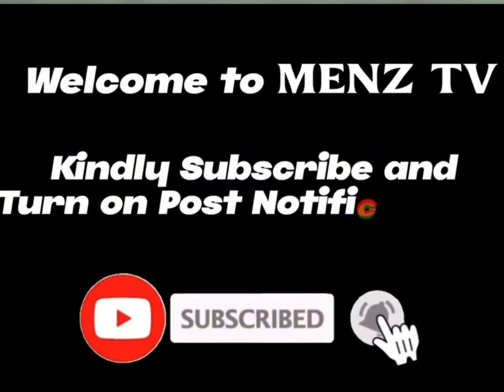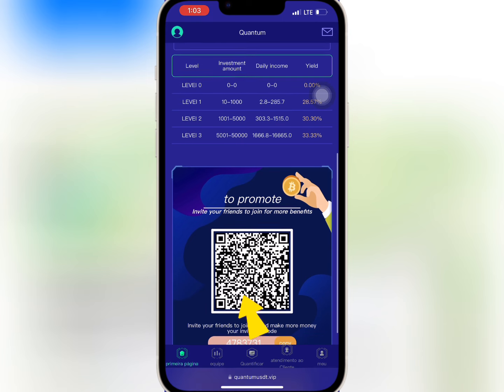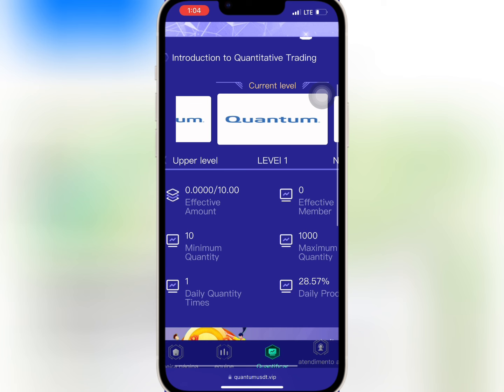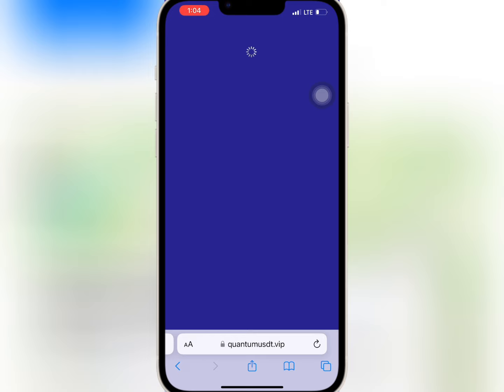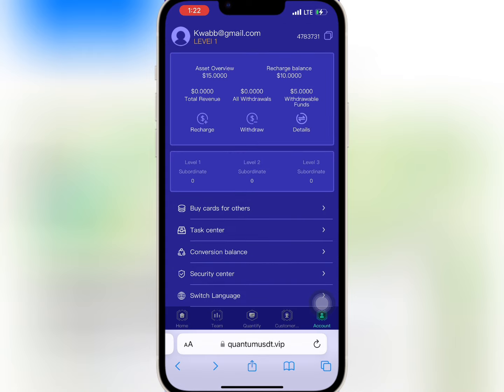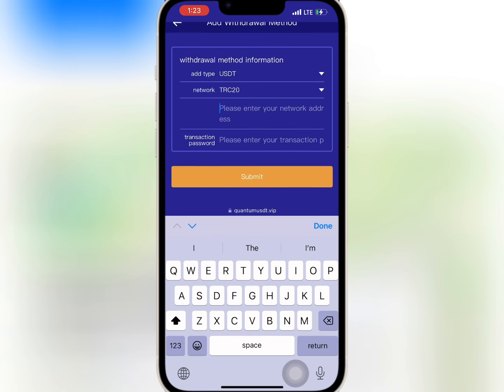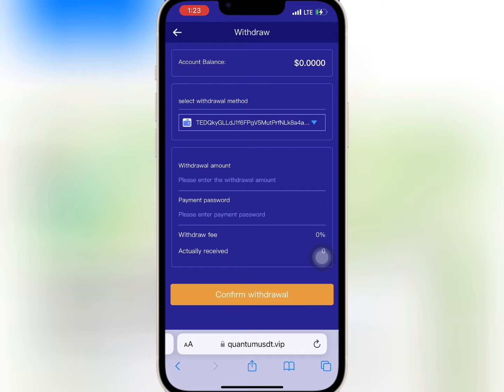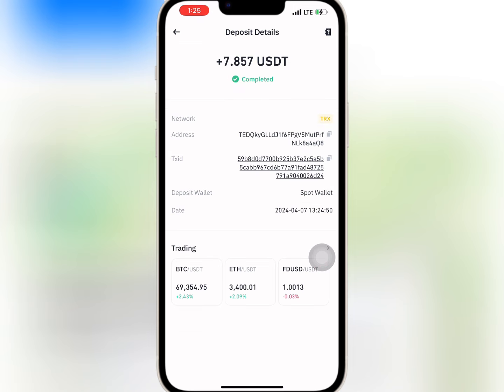New Legit Paid Usdt Earning Site! | Earn $15USDT Daily | Make money Online 2024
Welcome To QUANTUM
Automatic quantification platform frees your hands
Join us and quickly earn the difference through quantitative trading.
Our self-developed hybrid strategy combines arbitrage, market making, high frequency, trend CTA, shock, hedging, and neural networks.
The strategy that has been continuously iterated for many years can adapt to various market conditions and user needs.

Daily quantitative trading reset time: 09:00 ET

Note: The recharge amount unlocks relevant levels and earns daily quantitative income.

For example, if you recharge 20 to activate LEVEl-1, the daily quantitative income is 20×28.57%=5.71.

For example, if you recharge 2000 to activate LEVEl-2, the daily quantitative income will be 2000×30.30%=606.6.

For example, if you recharge 20,000 to activate LEVEl-3, the daily quantitative income is 20,000×33.33%=6666

LEVEl 1 activation: 10-1000 USDT, daily income: 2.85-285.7 USDT
LEVEl 2 activation: 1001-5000 USDT, daily income: 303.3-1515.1USDT
LEVEl 3 activation: 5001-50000 USDT, daily income: 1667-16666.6 USDT
Level 3 subordinates enjoy recharge rebates.
For example:
Level 1 - 11% rebate, deposit 1000 USDT to get 110 USDT
Level 2 - 3% rebate, deposit 1,000 USDT to get 30 USDT
Level 3 - 1% rebate, recharge 1000 USDT and get 10 USDT
For example
Invitation letter B
If D deposits 1000 USDT
C gets 110 USDT
Commissions earned will be deposited directly into your account and can be withdrawn immediately!

earning site
Shopping website promotion
shopping website
Shopping Website
Best usdt mining website
best Tron mining website
usdt Minning site today
usdt Grabbing Site Today
usdt shopping site today
Android bangla mobile tutorial
Live Apps Review
New Popular Live apps review
Best Online Earnings Tutorials
Spin And Earn Money

Watch Videos And Earn Money Online
Play Games And Earn Money Online
Part Time Jobs For Students
bKash Earn Money Apps
Make Money From Home
bitcoinearning Earn And bKash
Best Money Making Apps
Top 10 Best Earning App 2023
Bkash App Payment
New Best Earning Apps
New Free Bitcoin Mining Site 2023
Trusted Earning Apps 2023
Free Taka Income bKash
Free Mobile Recharge
Bangla Tutorials 2023